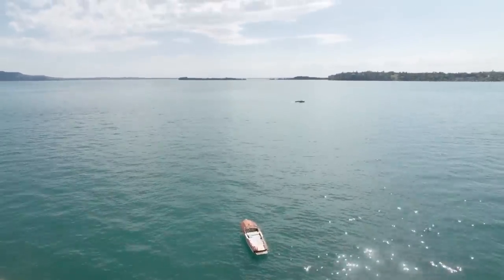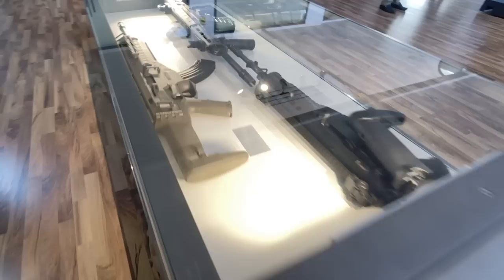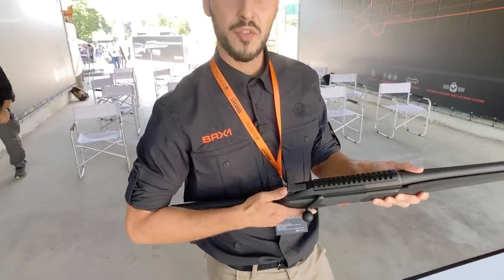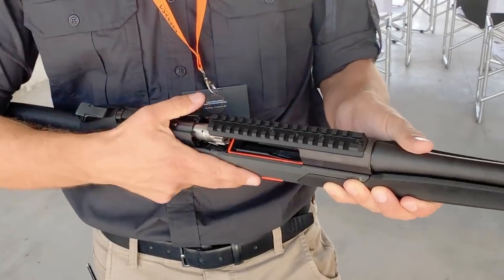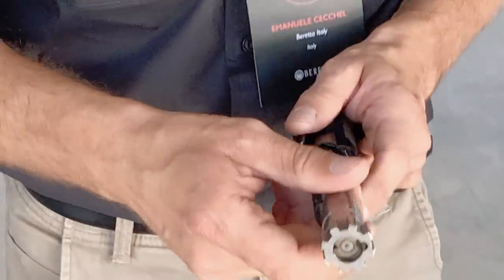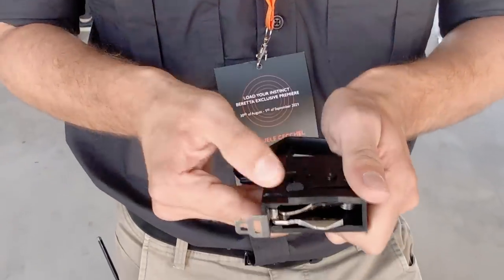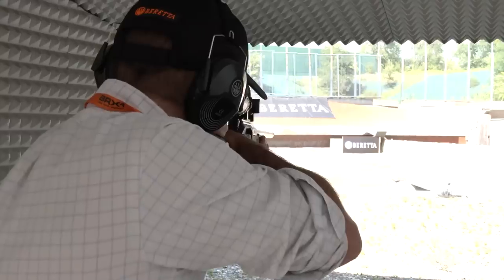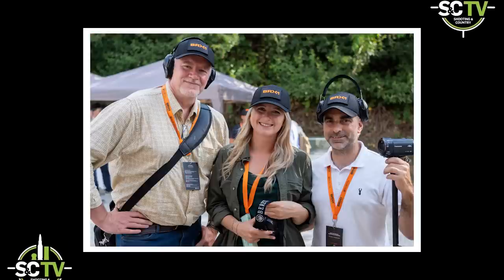Shooting & Country TV | Introducing Beretta's first ever hunting rifle - the BRX1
In this episode of Shooting & Country TV, Rifle Shooter magazine editor Paul Austin heads to Italy to see the launch of the first ever rifle to come out of the Beretta Factory. The BRX1 is a straight pull hunting rifle with the ability to change barrels and to swap from right- to left-handed operation, retailing at just £1,500.
Paul and foxing star Mark Ripley try it out and get the Beretta factory staff to talk us through its functionality and demonstrate its many features.
Rifle shooters - we hope you're as excited about this as we are!